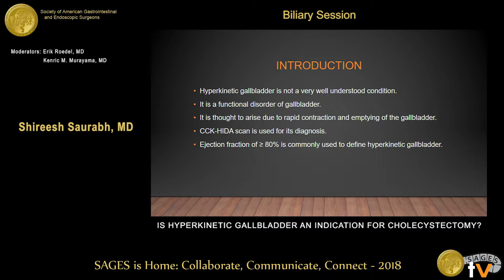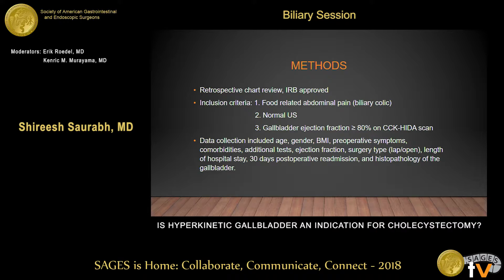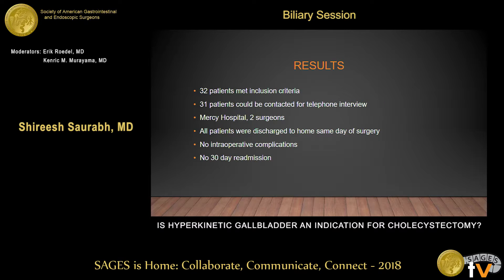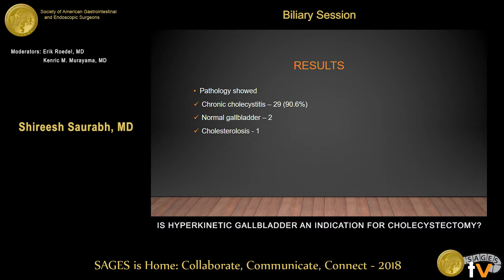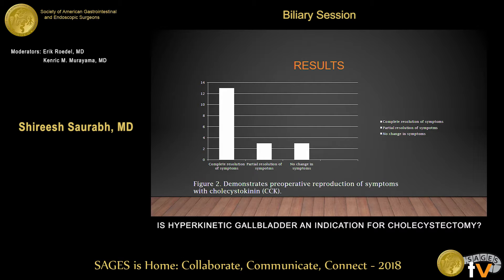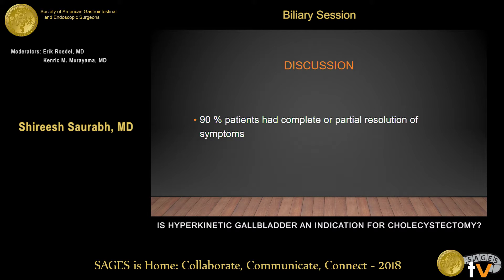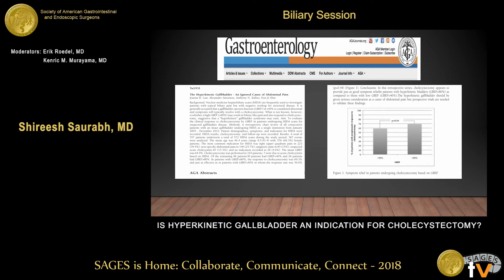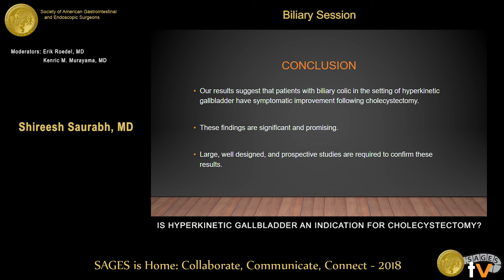Is hyperkinetic gallbladder an indication for cholecystectomy?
This talk was presented at the 2018 SAGES Meeting/16th World Congress of Endoscopic Surgery by Shireesh Saurabh during the SS03: Biliary Session on April 11 2018